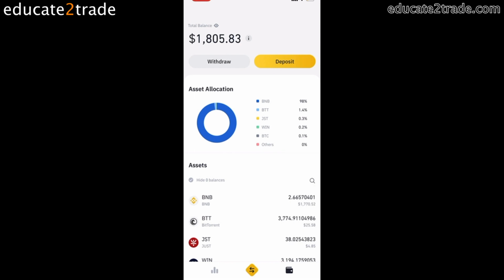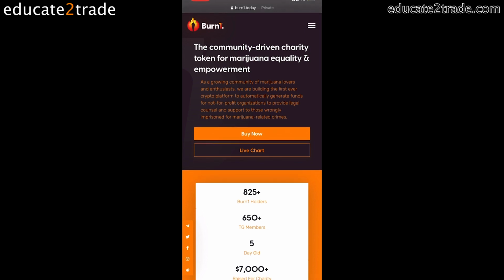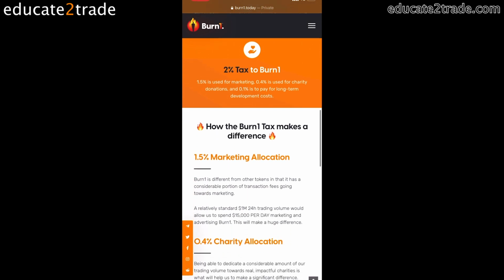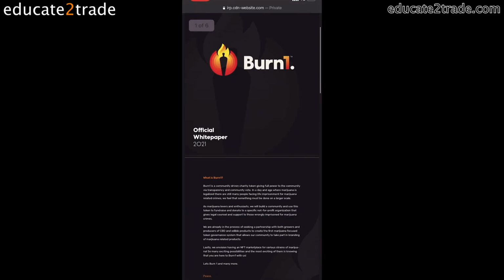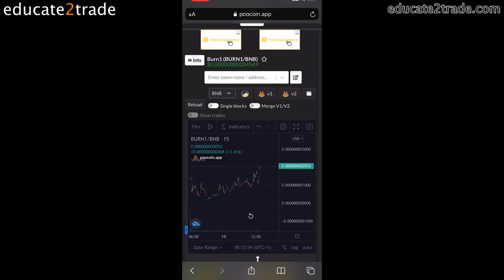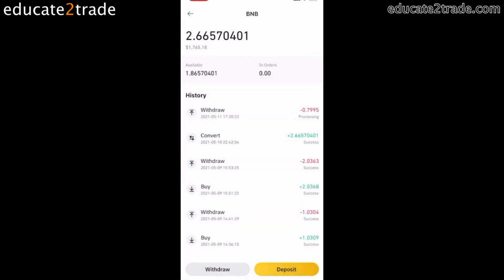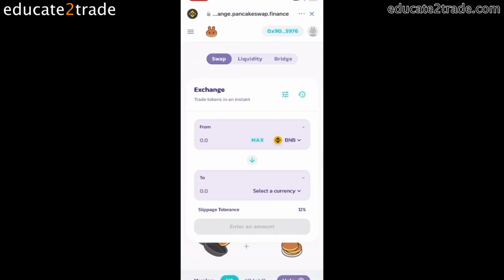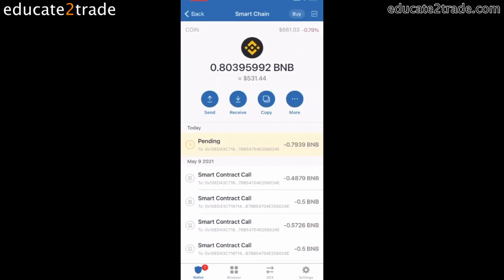HOW TO BUY BURN1 - IS THIS THE NEXT 1000X COIN? 🔥🔥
A step by step video on how to buy crypto - Burn1

Subscribe to our channel and follow us on socials for more videos, advice and content on how to learn how to trade or if you are interested in becoming a member and part of our community.